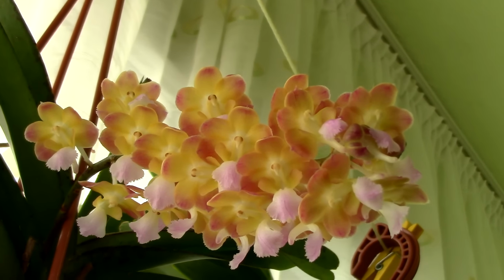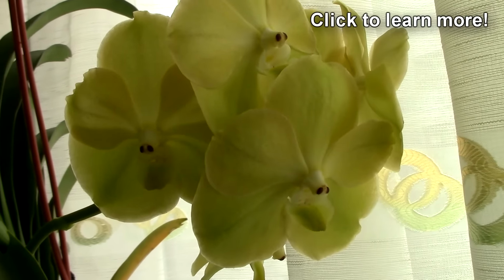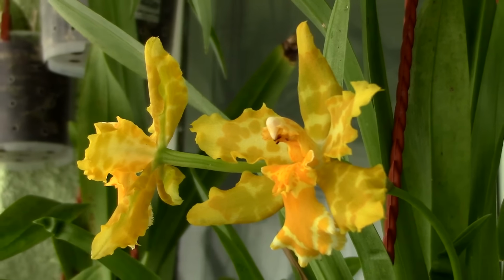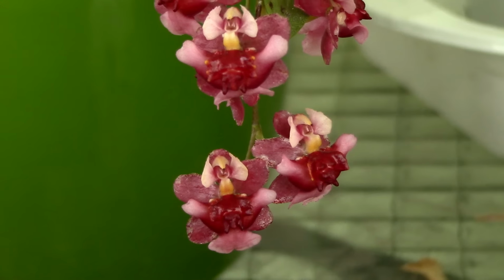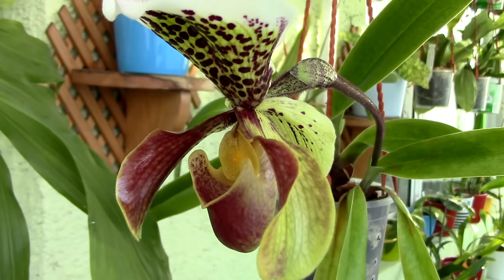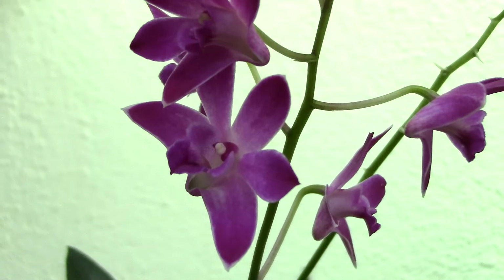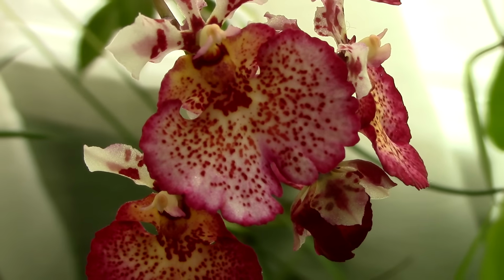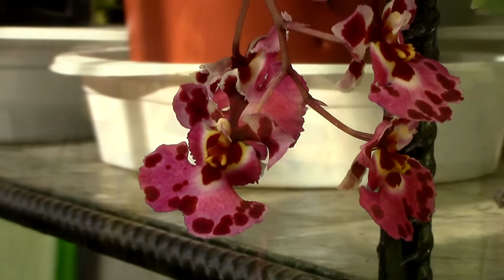Orchids in bloom - December 2015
Here are the orchids that were in bloom for the month of December 2015:

2. Vanda Nitaya Magic Lemon

4. Oncidium Twinkle
5. Paphiopedilum USA Hybrid
6. Dendrobium Berry Oda